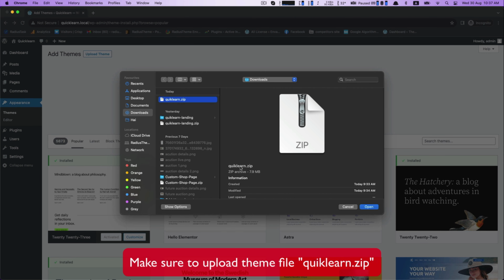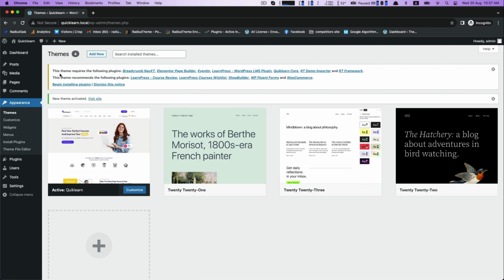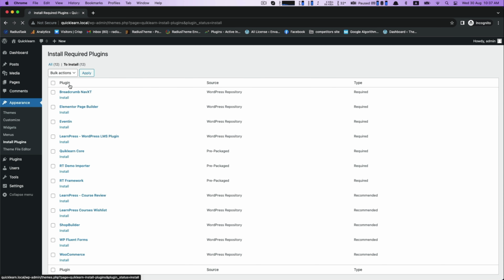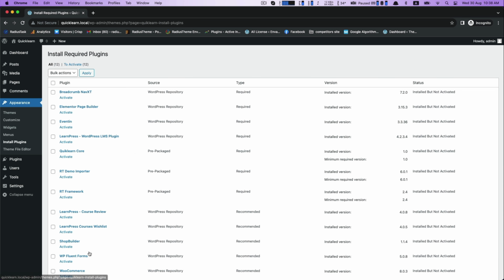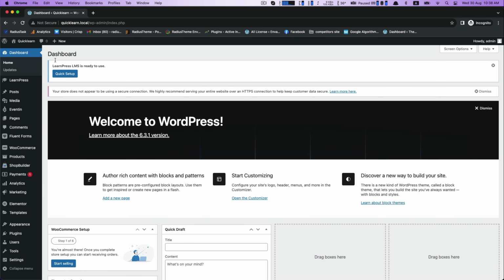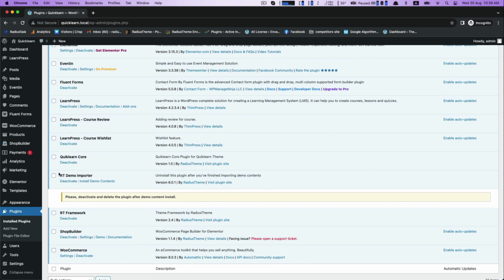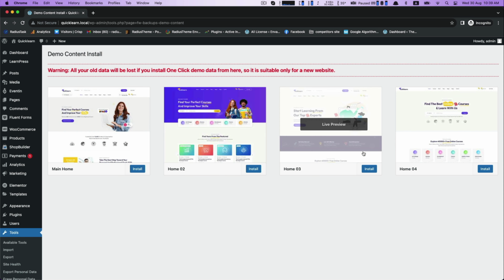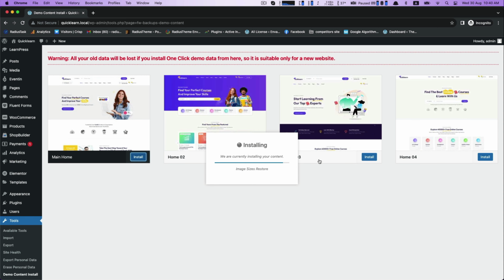Quiklearn - Education WordPress Theme [Demo Installation]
This is a demo installation video of Quiklearn - Education WordPress Theme.

Unlock the potential of your online learning platform with the Quiklearn Education WordPress Theme! Whether you're a tutor, institution, or e-learning enthusiast, this theme offers seamless design and features tailored for educational websites. Engage your students with interactive content and create a dynamic virtual classroom.